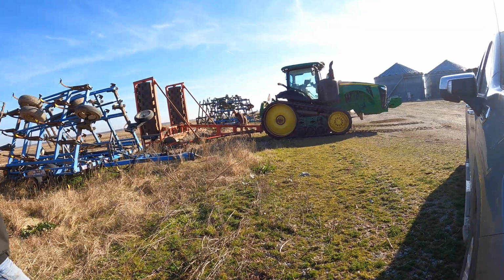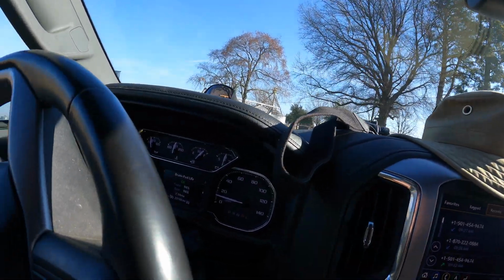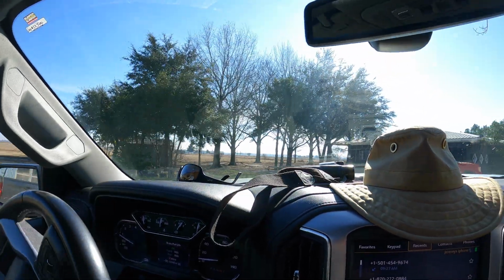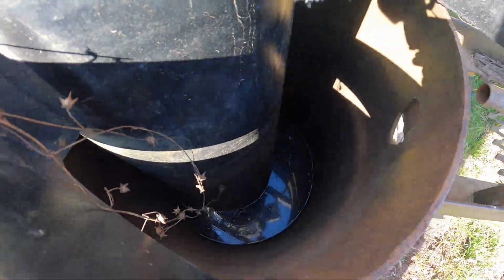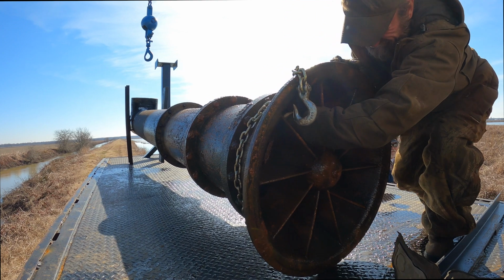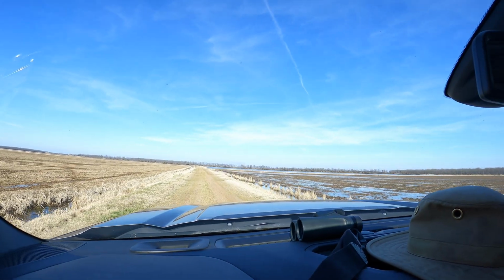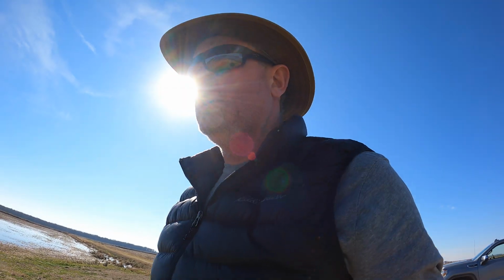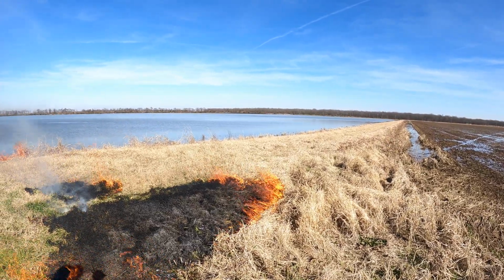Big irrigation trouble!!!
Water pumps that we call relifts are very important for pumping surface water to irrigate our rice crop during the spring and summer months. In this video, you can see what we do when one of these pumps breaks down. This pump had major problems and wasn't pumping correctly. Watch the video to see why!